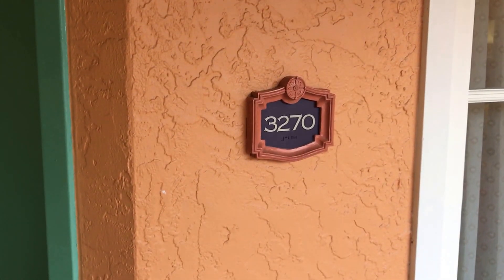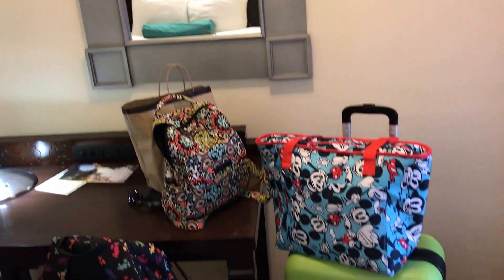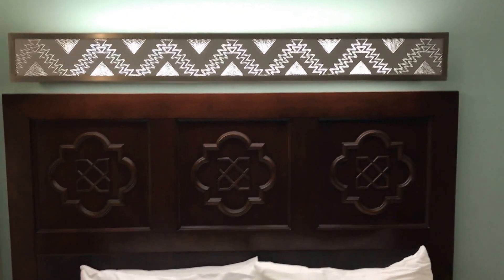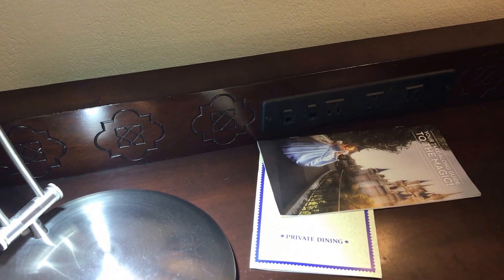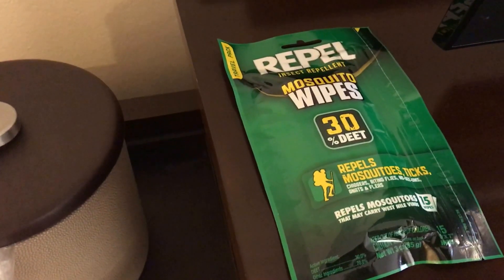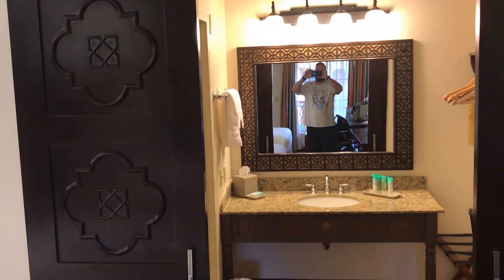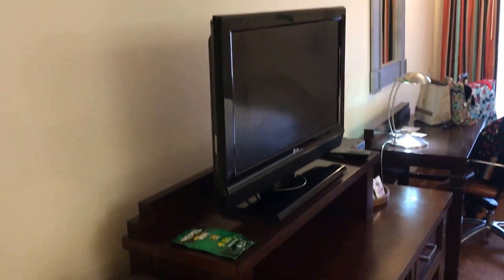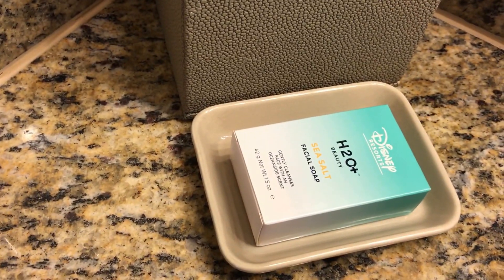Disney Coronado Springs resort, room 3270 May 19 2017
Walk through in the awesome Disney Coronado springs room 3270